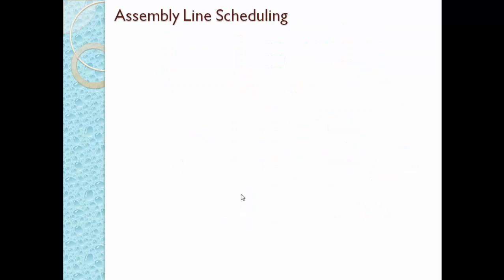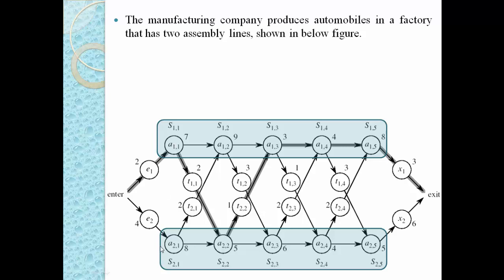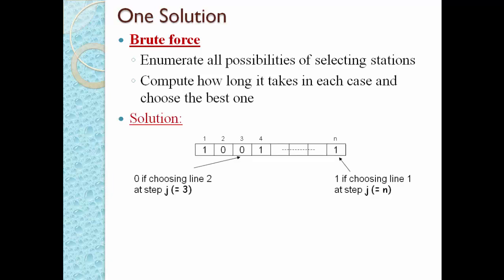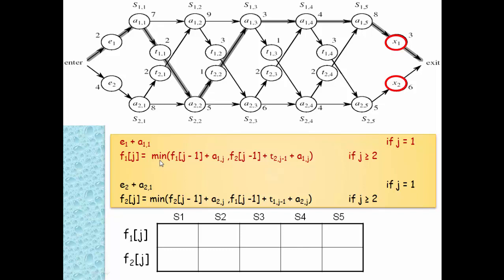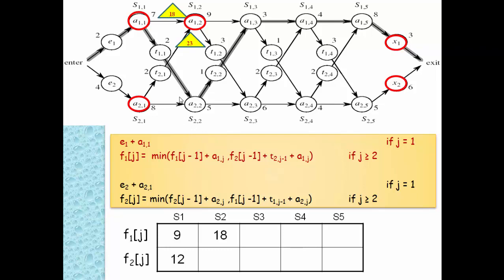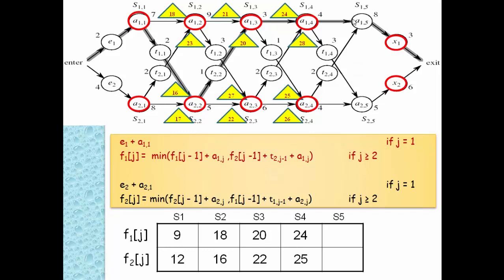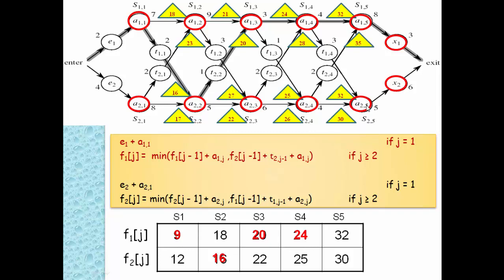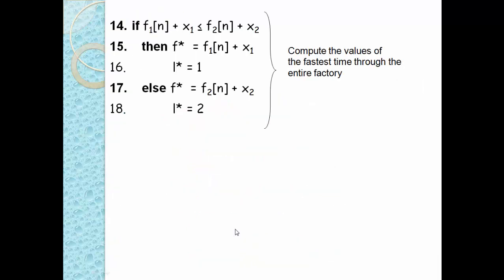Assembly Line Scheduling Using Dynamic Programming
In this Video I have covered following points:
- What is Assembly Line Scheduling Problem
- Different methods to solve Assembly Line Scheduling Problem
- Brute force algorithm to solve the assembly line scheduling problem
- How to solve Assembly Line Scheduling Problem by Dynamic Programming
- Example of Assembly Line Scheduling